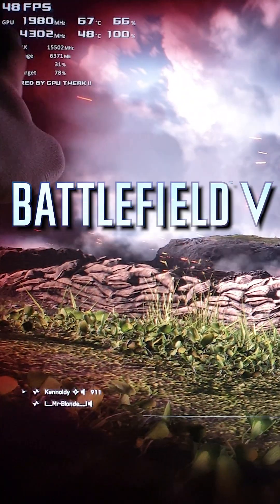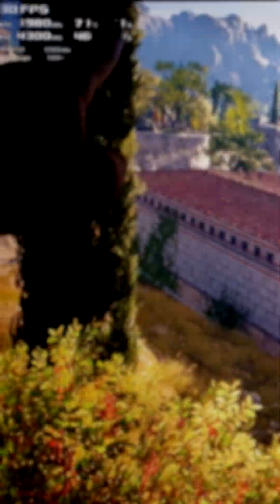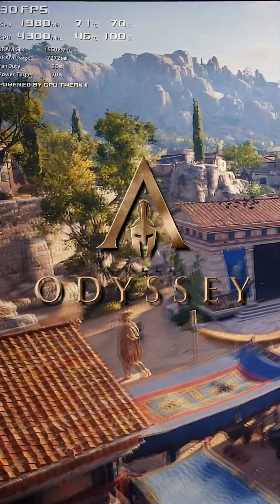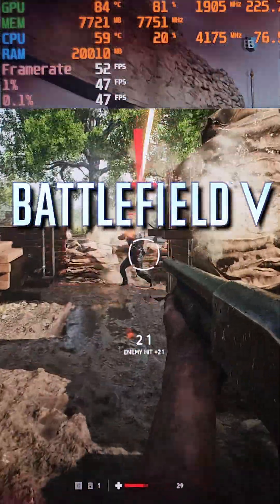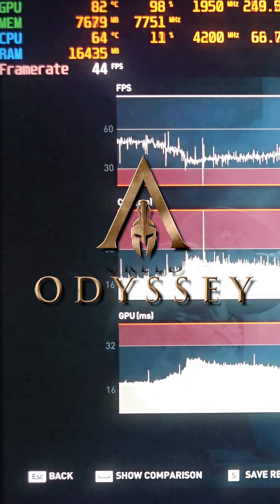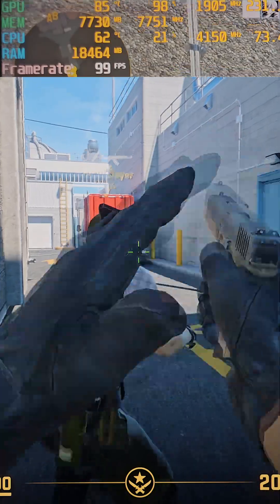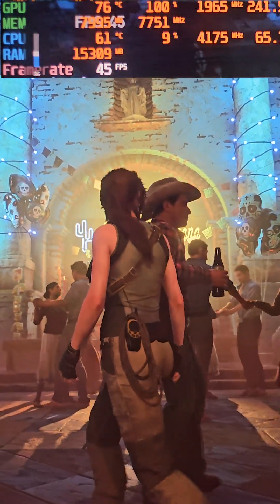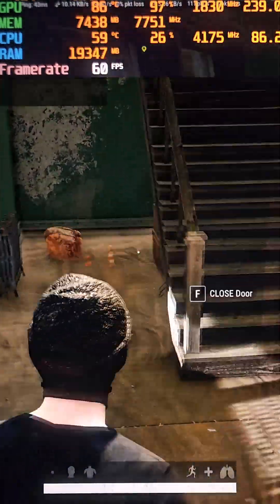Will an Old CPU bottleneck a Modern GPU?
For guys who wanna buy and use a modern GPU with an old system, which can happen for various reasons such as budget or time constraints. We test a 14 yr old Intel Sandy Bridge 2500K with a GeForce RTX 2080 Super GPU. Later we replace the CPU with a much more powerful AMD Ryzen 9 3950X and check if the results are any better.

Modern Build Equivalents:
HIGH-END BUILD
▶CPU v1: AMD Ryzen 9 (workstation)
▶CPU v2: AMD Ryzen 7 9800X3D (gaming)
▶CPU v3: Intel Core Ultra 9 (workstation)
▶GPU: GeForce RTX 5080
▶Motherboard: Aorus Master
▶RAM: G.Skill Trident Z5 RGB 96 GB (2x48GB)
▶PSU: Seasonic TX-1300 ATX 3.1

MID-RANGE BUILD
▶CPU v1: AMD Ryzen 7
▶CPU v2: Intel Core Ultra 7
▶GPU: GeForce RTX 5070
▶Motherboard: Aorus Elite
▶RAM: G.Skill Trident Z5 RGB 64 GB (2x32GB)
▶PSU: Seasonic Vertex PX-1000

BUDGET BUILD
▶CPU v1: AMD Ryzen 5
▶CPU v2: Intel Core Ultra 5
▶GPU: GeForce RTX 4060
▶Motherboard: GIGABYTE GAMING X
▶ RAM: G.Skill Ripjaws S5 48 GB (2x24GB)
▶PSU: Seasonic Vertex GX-750

Some of the links in our video descriptions are affiliate, which means at no extra cost to you, we will earn a small commission if you click them and make any purchase. As Amazon Associates, we earn from qualifying purchases.